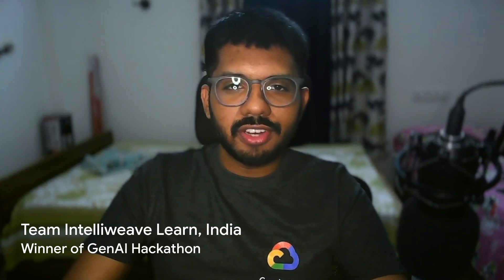Google Cloud GenAI Hackathon | Inside the Winning Strategy of Team Intelliweave Learn from 🇮🇳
At the GenAI Hackathon APAC, multiple teams were competitively vying for the top spot. 🇮🇳's Team Intelliweave Learn emerged as the winner with their game-changing application of genAI in the Media & Entertainment category. 📺 ⬇️ Watch the team’s journey from concept to victory!